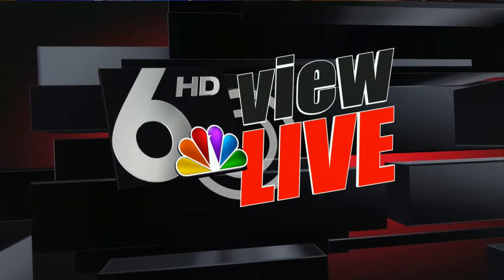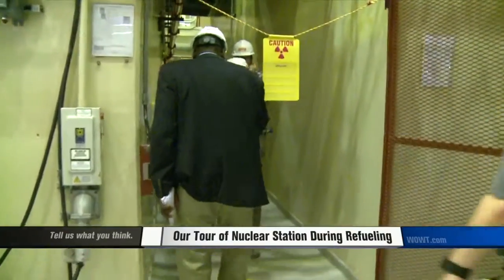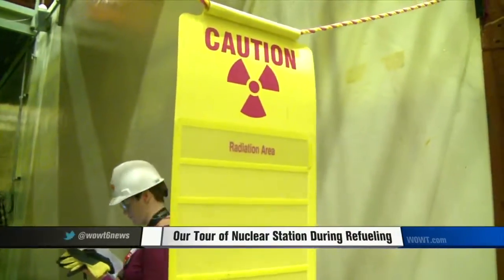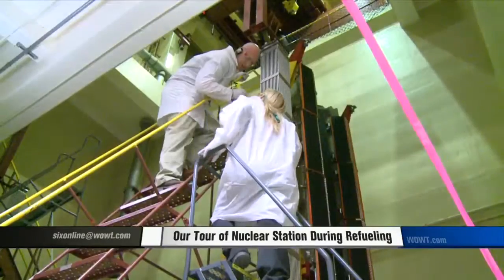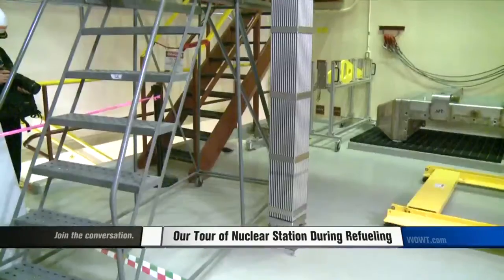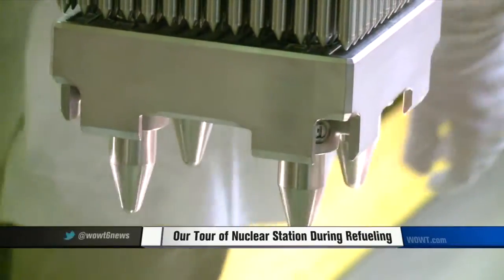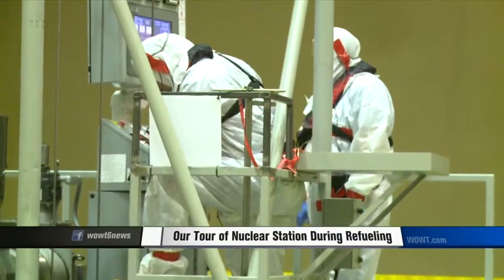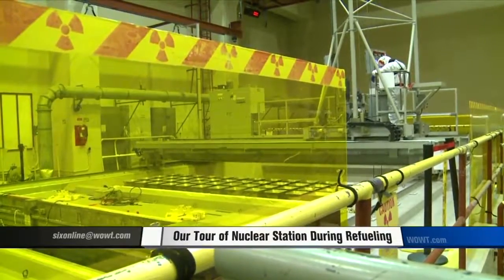Nuclear Station Refueling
Rare Look Inside Fort Calhoun Power Plant